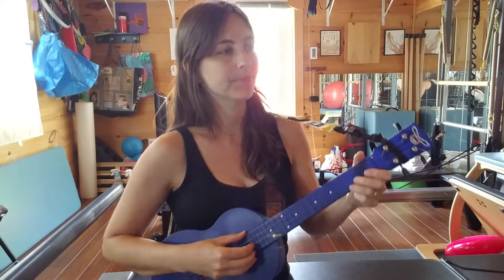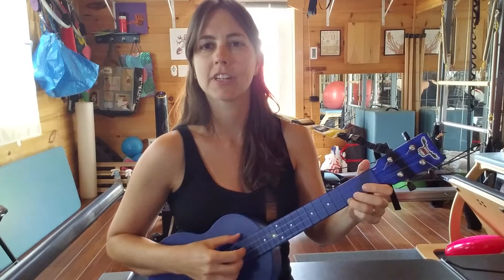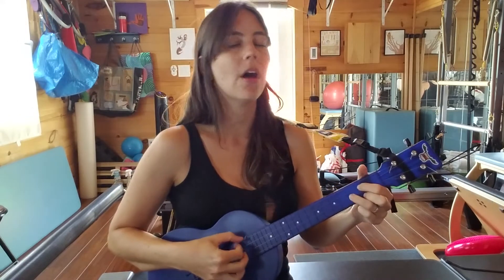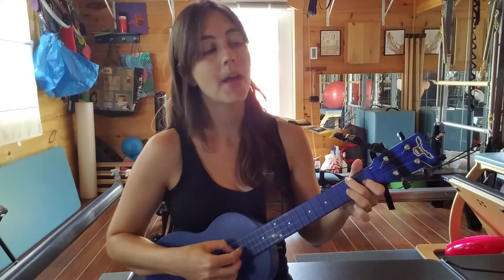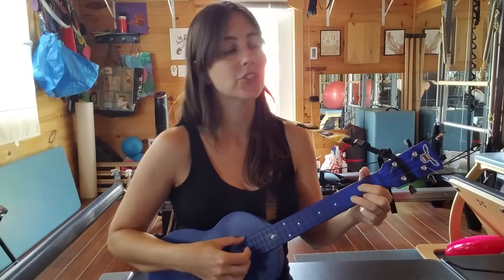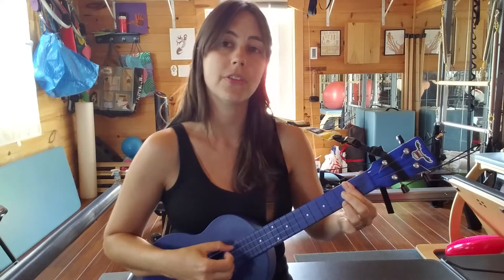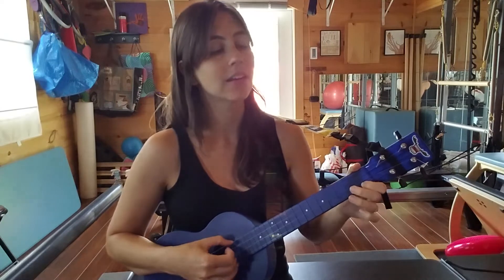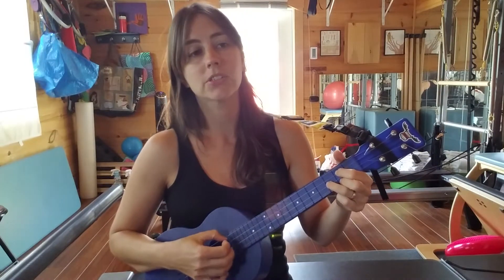Don't Think Twice It's Alright Bob Dylan fingerstyle cover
Melissa goes over the forward roll fingerpicking pattern for Don't Think Twice It's Alright by Bob Dylan.